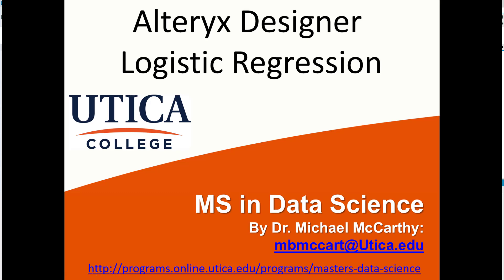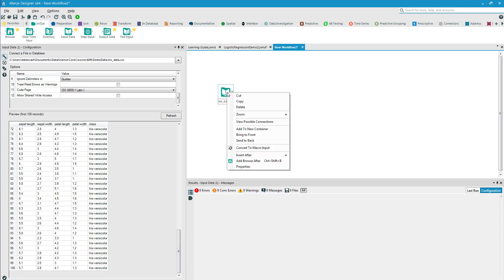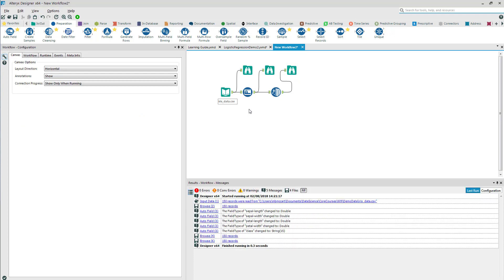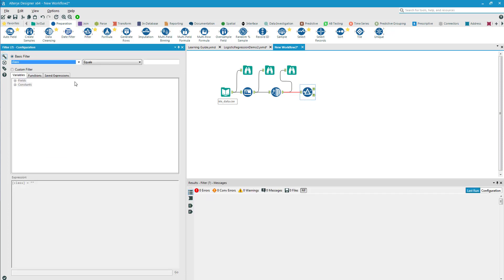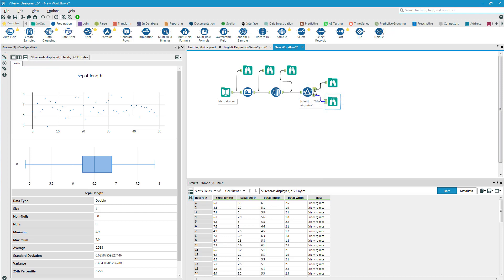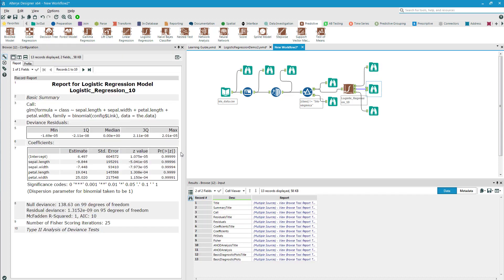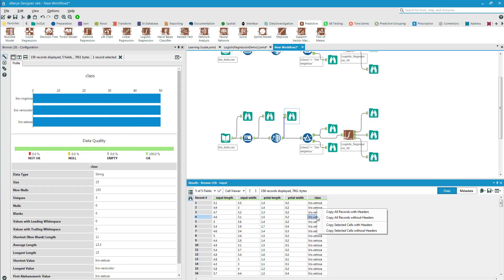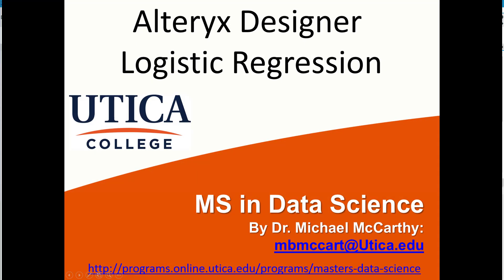Alteryx Designer Logistic Regression How To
Alteryx Designer uses only "String" variables as the "target" variable (i.e.Dependent Variable).
As with all logistic regressions, there can only be two values for the target variable.